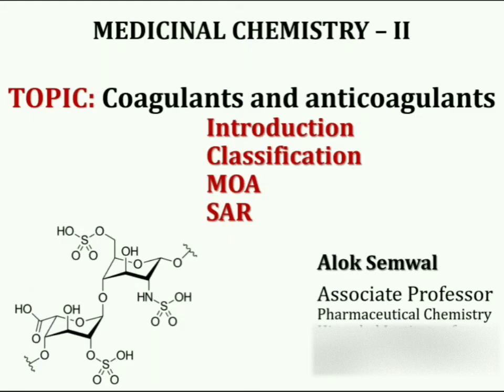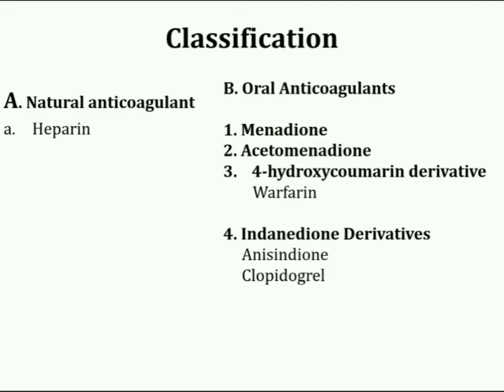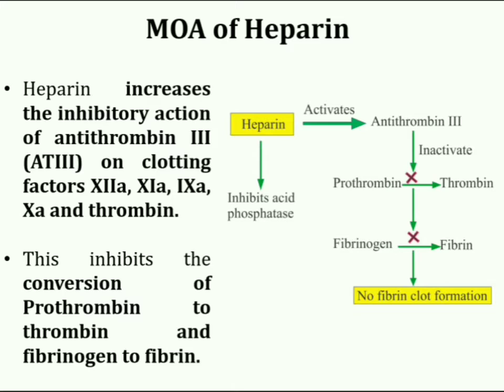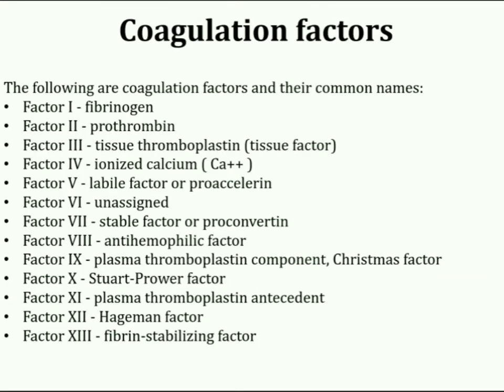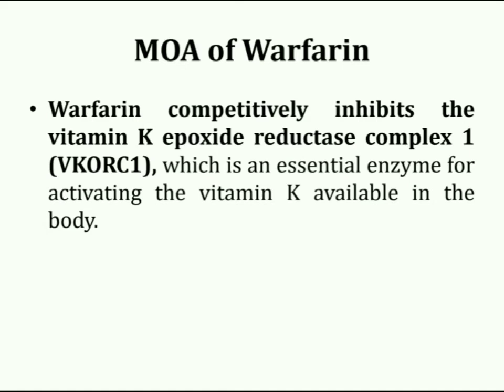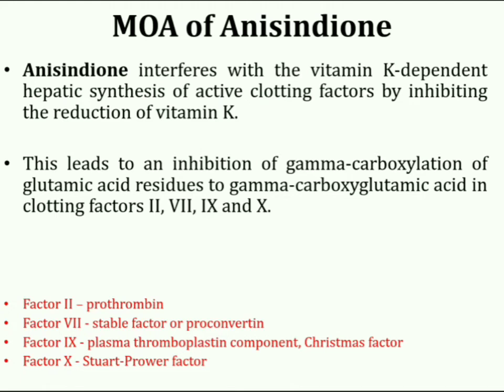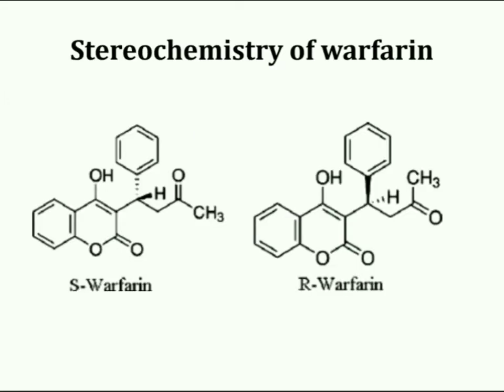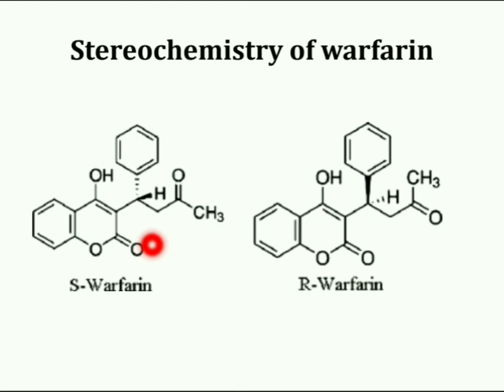Coagulants and Anticoagulants || A detailed lecture on chemistry of Coagulants and Anticoagulants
Coagulants and Anticoagulants || A detailed lecture on chemistry of Coagulants and Anticoagulants@PharmTechInsights

This lecture contains information about chemistry of Coagulants and Anticoagulants. Topics covered under this lecture are;
1. Introduction
2. Classification
3. MOA  and
4. Structure activity relationship of Coagulants and Anticoagulants